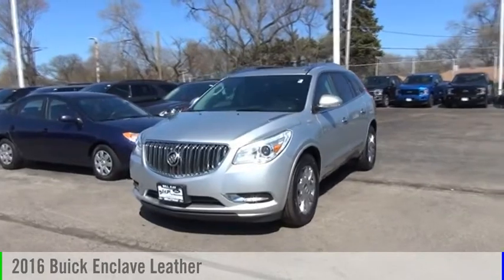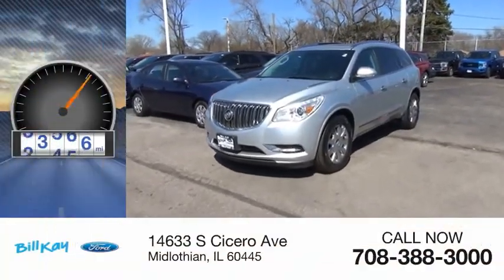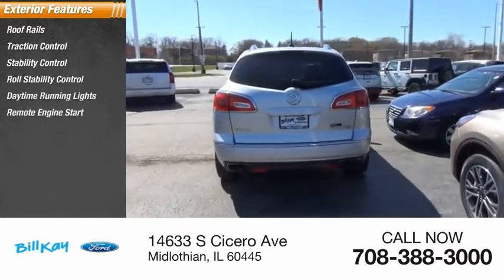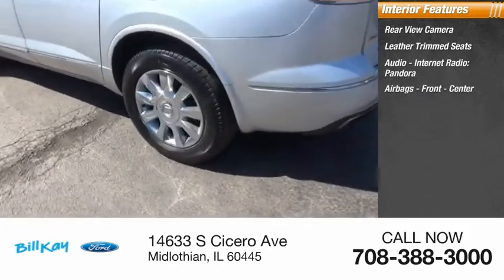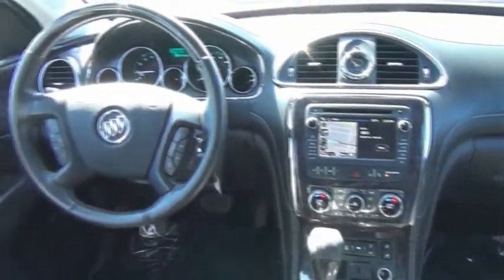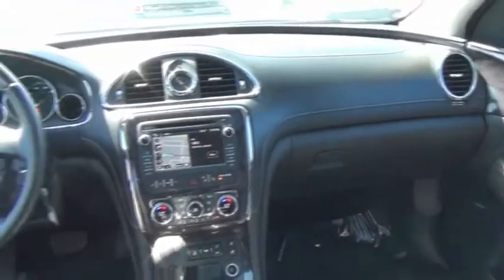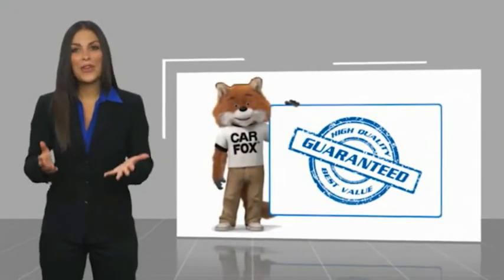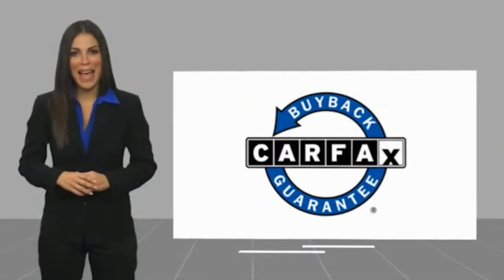2016 Buick Enclave Leather [LISTING TYPE] 191024B